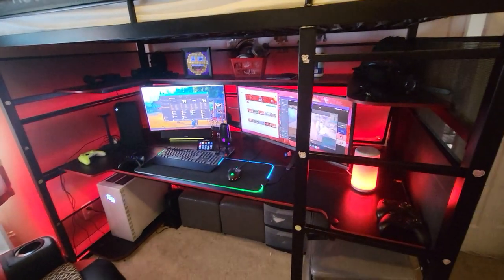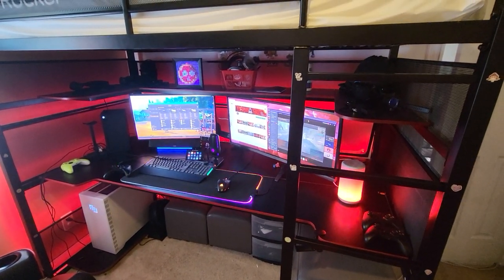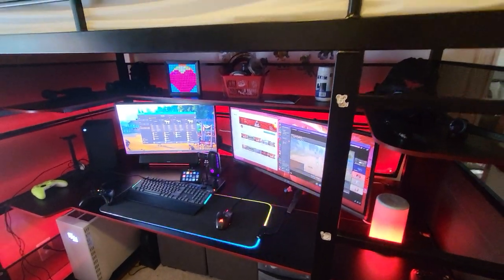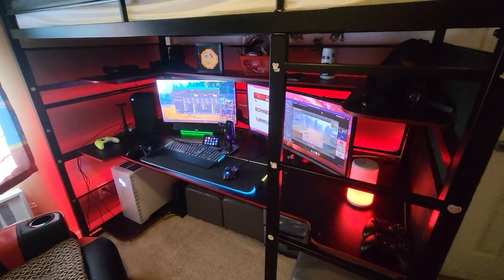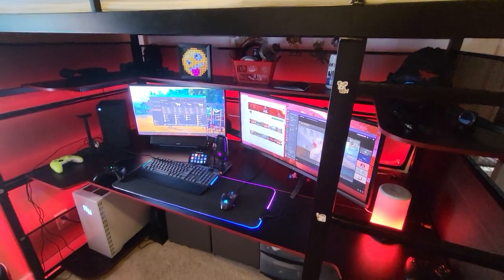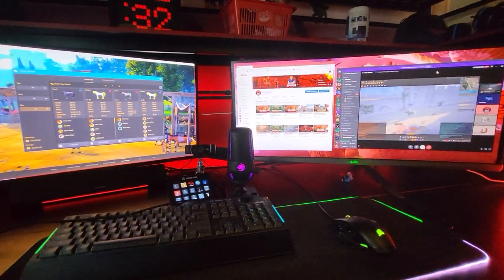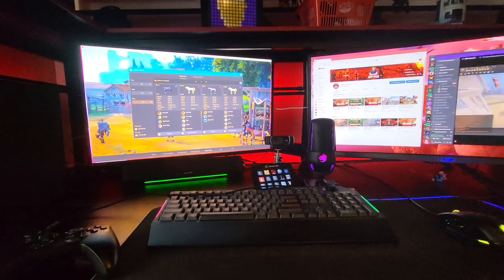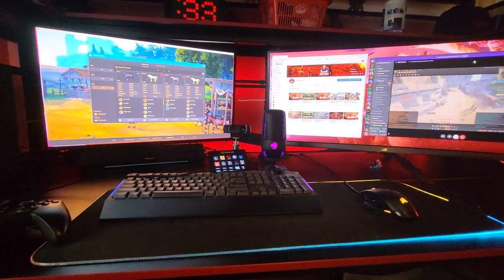X Rocker Bunk Gaming Bed All Details Gaming review. (Best gaming desk/bed?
hello ladies and gents is you boy king. here we have a detail video of what to expect from the Rocker Bunk Gaming Bed/Desk. hope you like it. if you do subscribe for more. thank you.